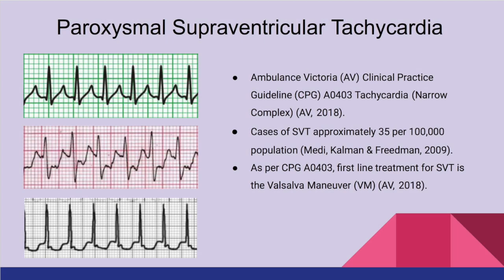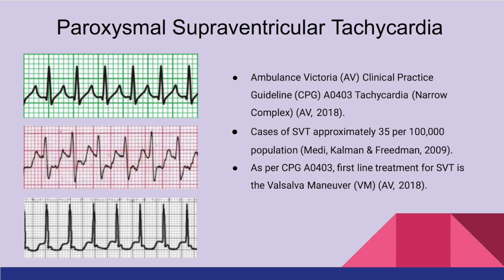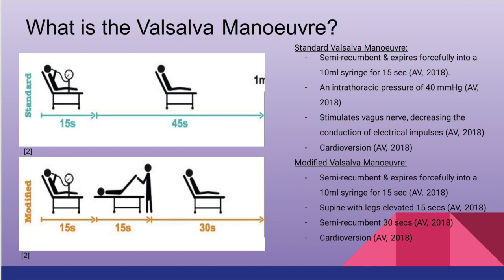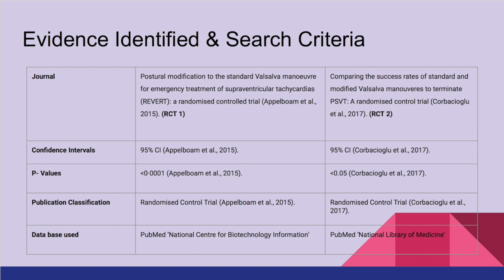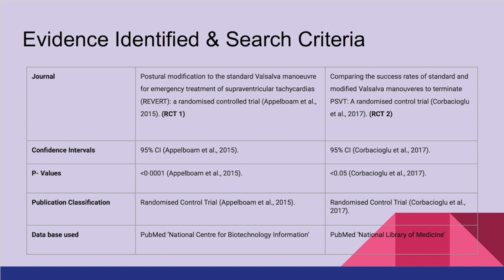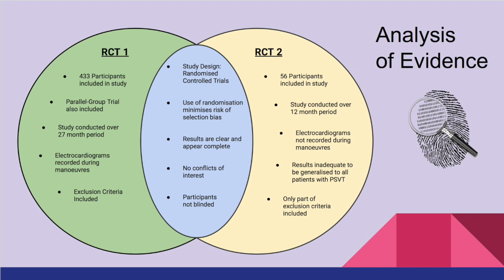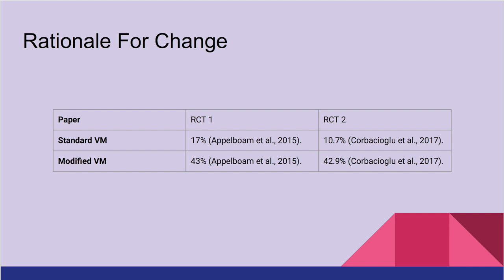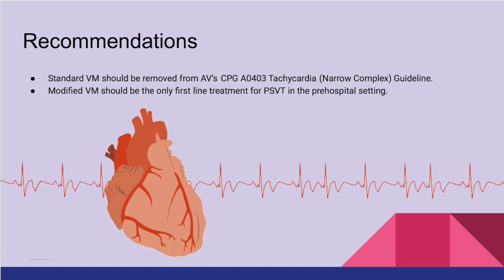Modified vs Standard Valsalva Manoeuvre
This video is about Modified vs Standard Valsalva Manoeuvre